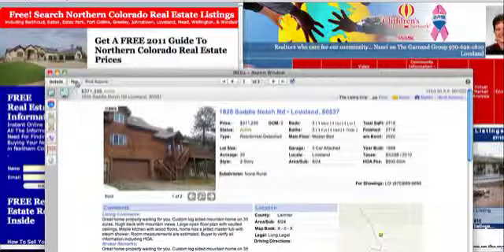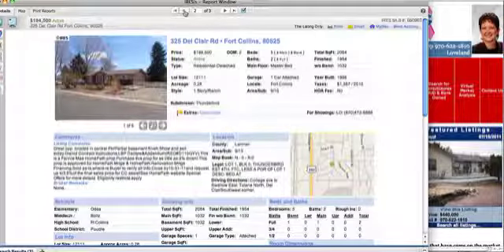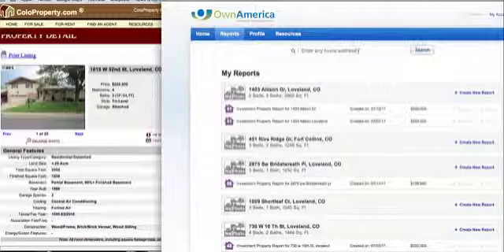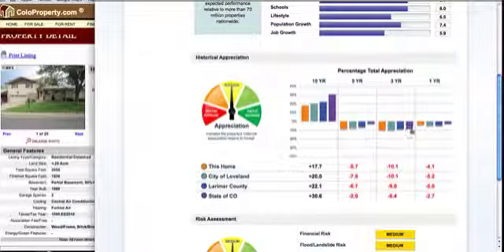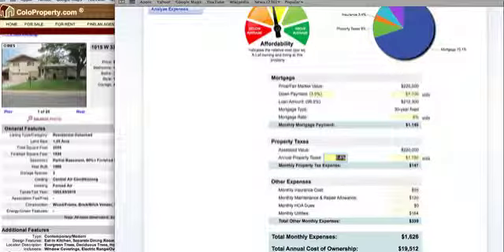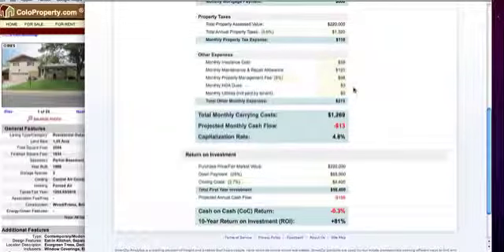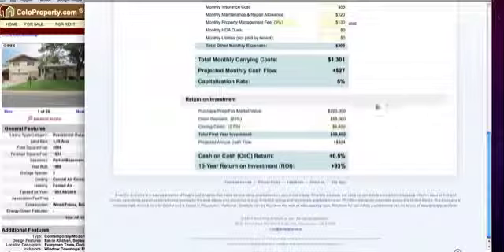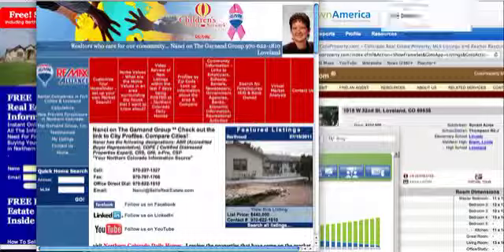Foreclosure Friday & Investing in Real Estate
Only 3 (THREE) properties were puton the market this week that were foreclosed.  There is one in Loveland, Fort Collins and on 35 acres West of Loveland.  We also take a look at some reports that I have available to look at investing in real estate.